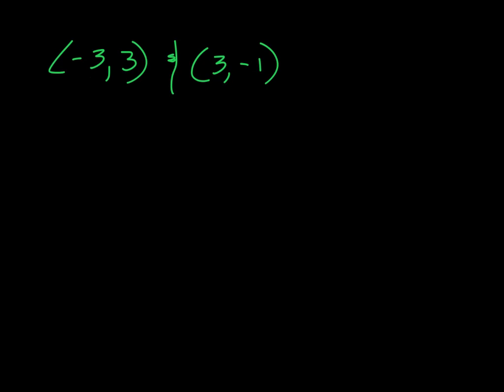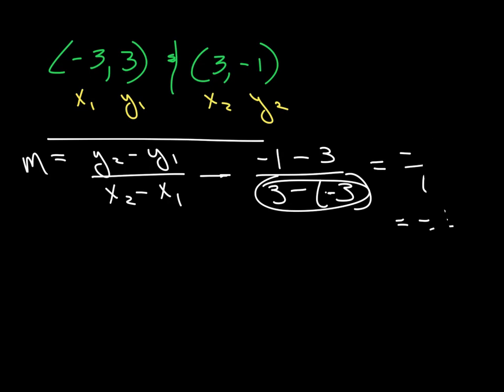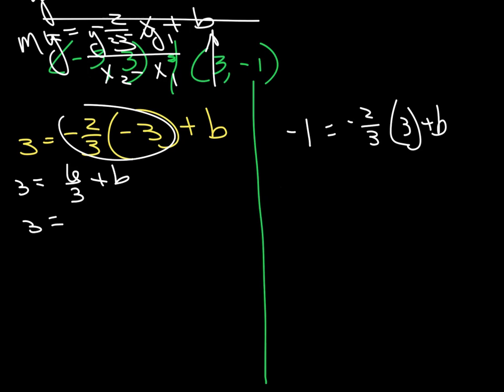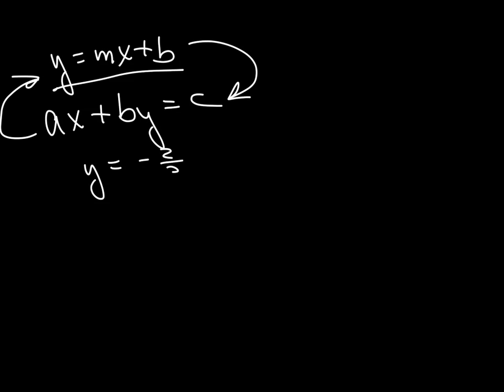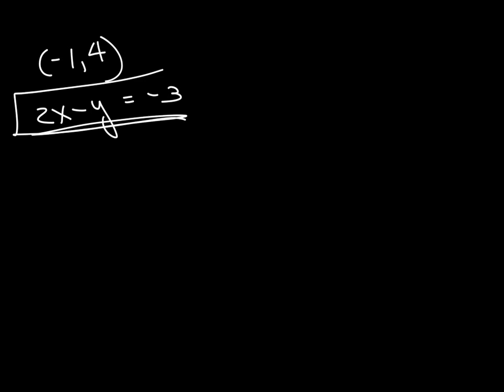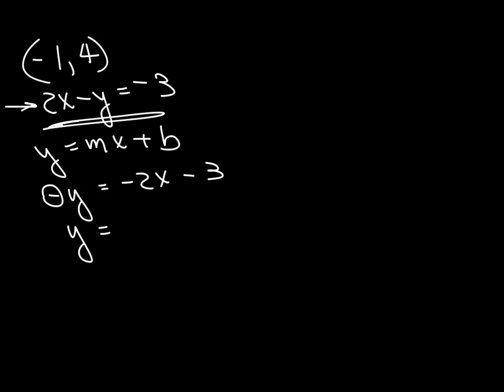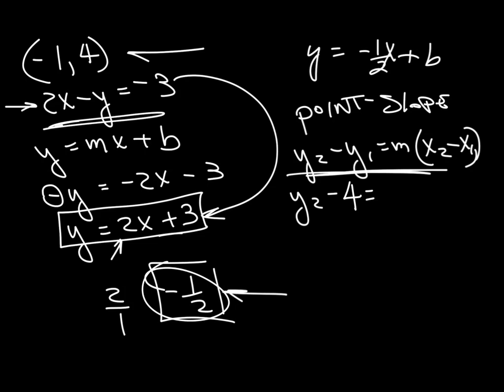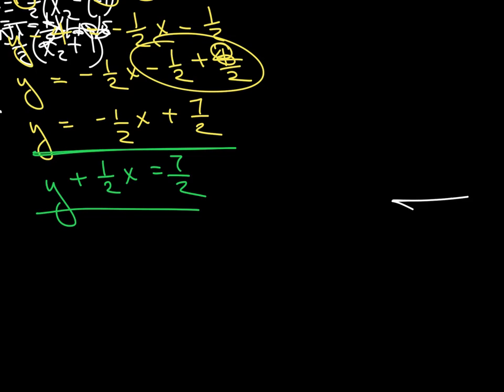L 8.2b intermediate algebra